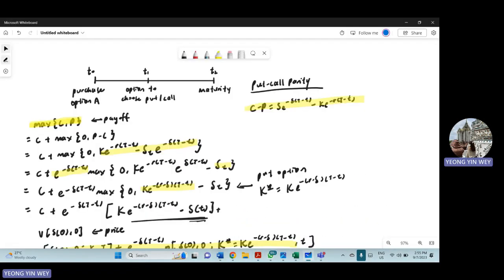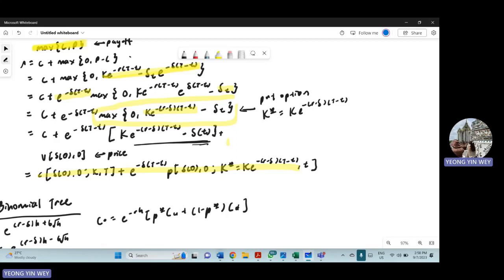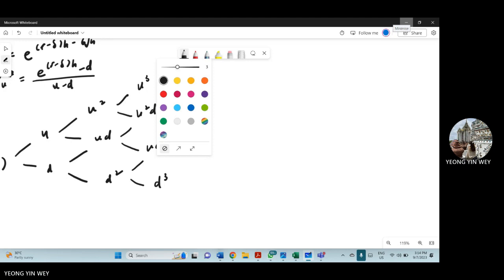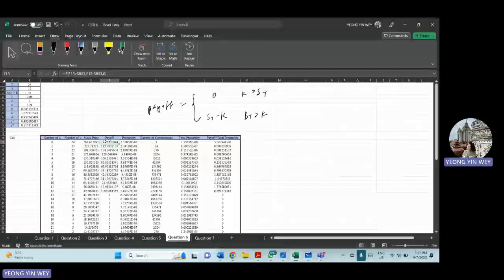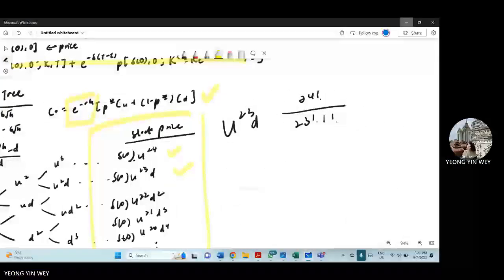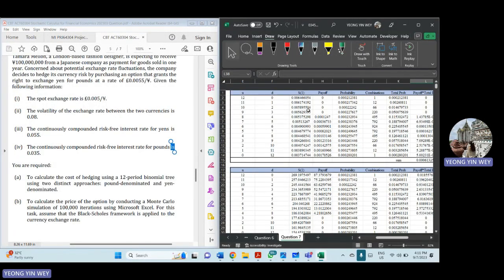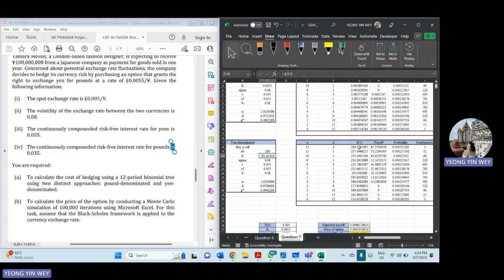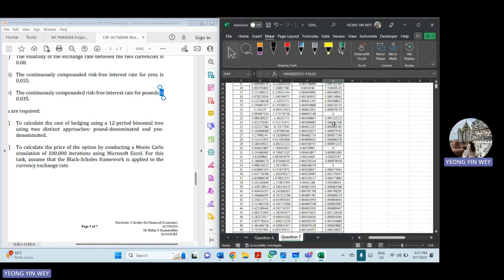CBT QUES 6&7 STOCHASTIC CALCULUS